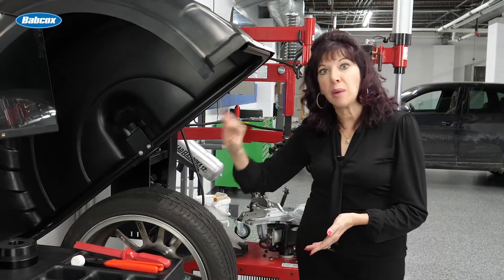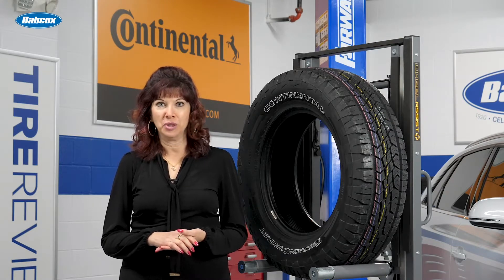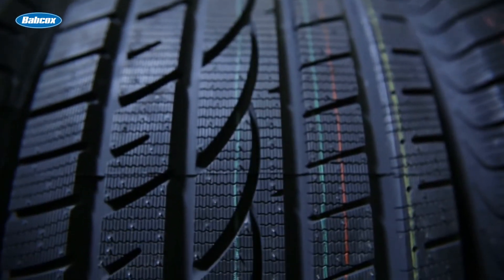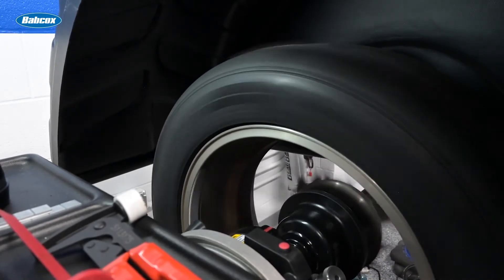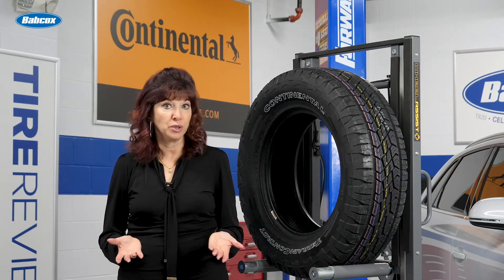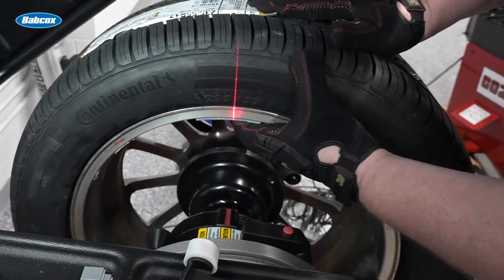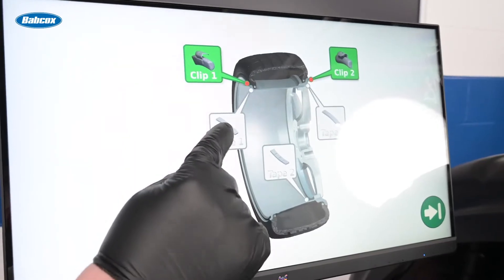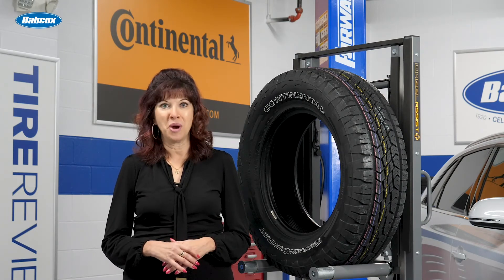How Does Tire Balancing Affect Rolling Resistance?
There are many factors that influence the rolling resistance of pneumatic tires — including tire inflation pressure, tire load, air temperature, vehicle configuration and the surface upon which the tire is rolling. Each tire component also has an effect on rolling resistance, with the tire tread being the biggest contributor since it connects the vehicle to the road.

However, an imbalanced tire can cause vibrations and oscillations that will also increase a tire’s rolling resistance. Any rotating component should be properly centered to an axis and balanced in order to reduce an unnecessary loss of energy and be able operate effectively. For this reason, vibrations associated with an imbalanced tire will indirectly cause increased rolling resistance.